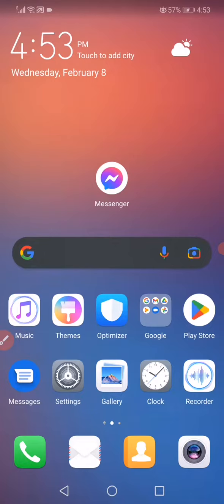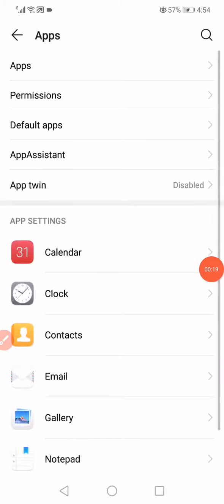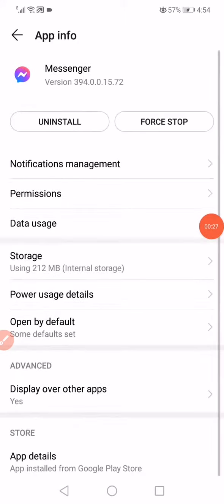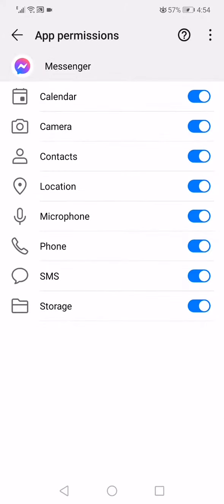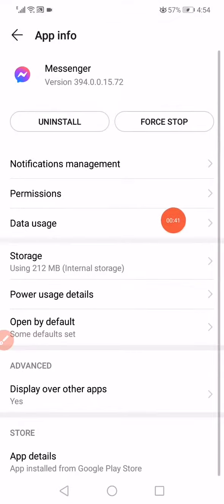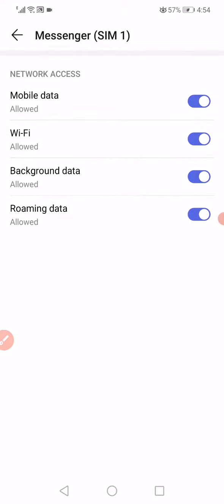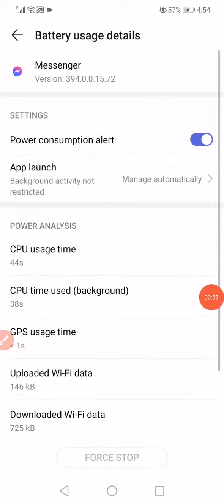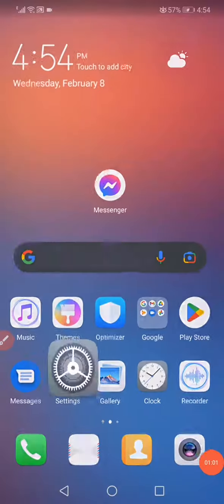Instagram Message Request Not Showing Problem 2023